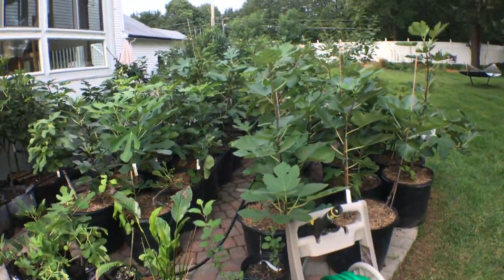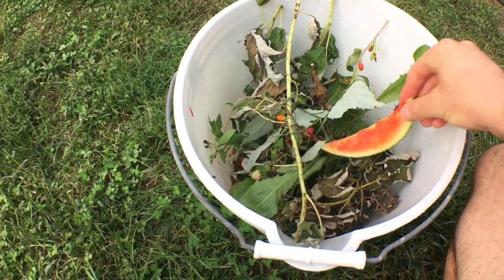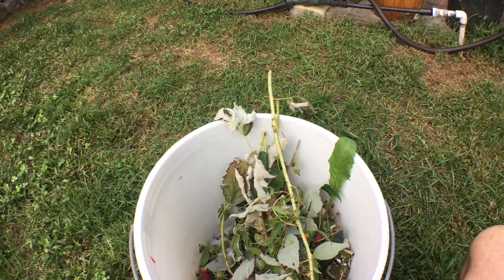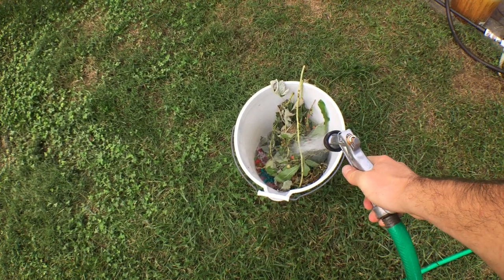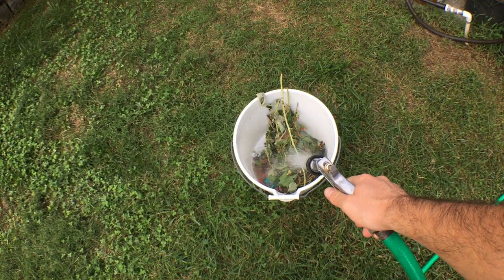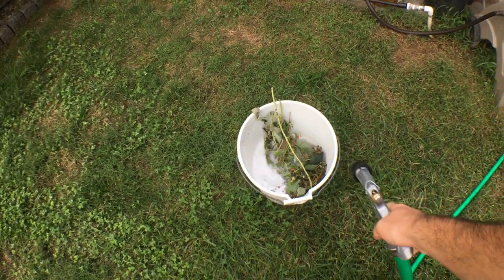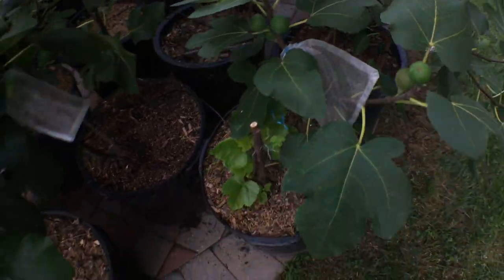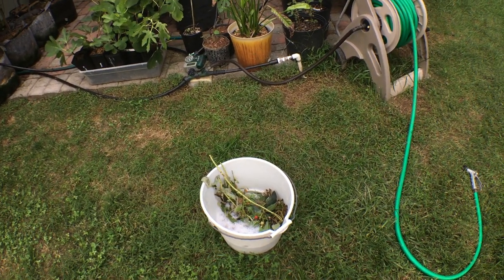Homemade SWD Trap: Drastically Reducing #'s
After all the rain we've been having in PA, some fruits are fermenting. Specifically soft fleshed fruits or fruits with entry points. Figs, strawberries, blackberries & raspberries. Spotted Winged Drosophila loves that fermentation smell. This is a simple trap to attract them away from your beloved fruits.

Instagram.com/rossraddi
Twitter.com/rossraddi